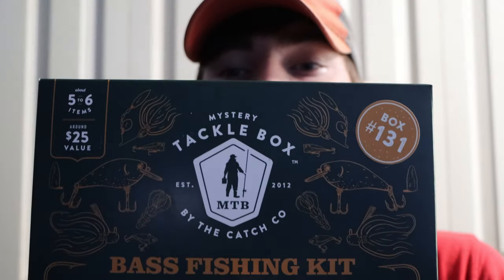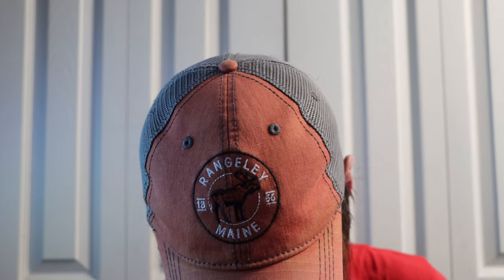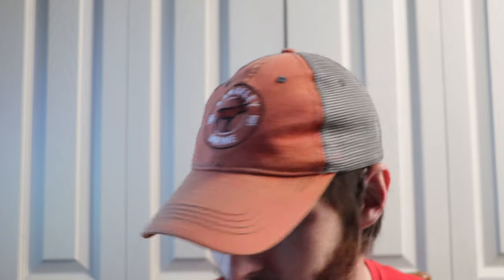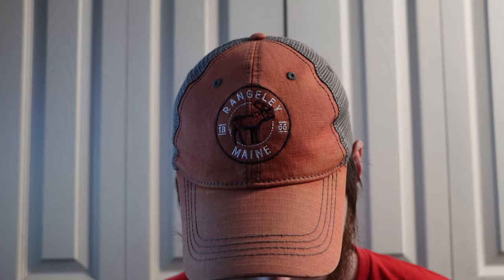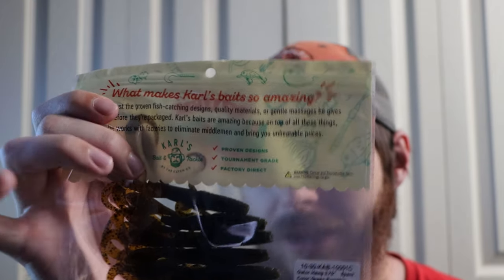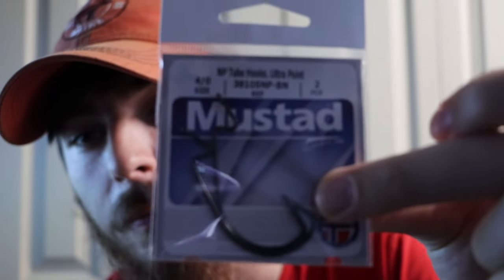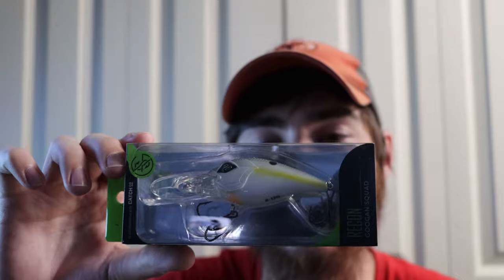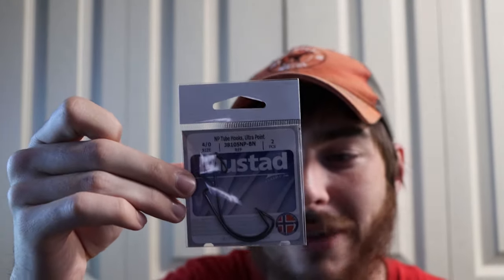Mystery Tackle Box Bass Fishing Kit Unboxing! MTB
In this video, Sean does a mystery tackle box unboxing. The mystery tackle box elite unboxing is something I look forward to every month, I love getting mtb in the mail.